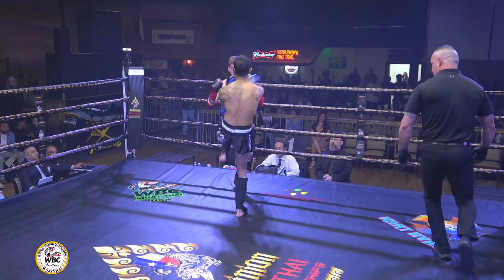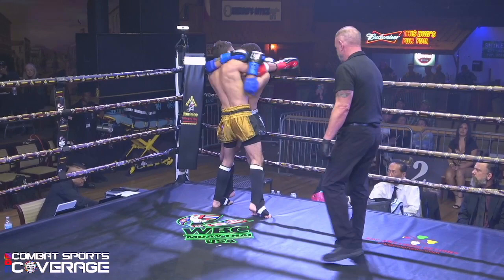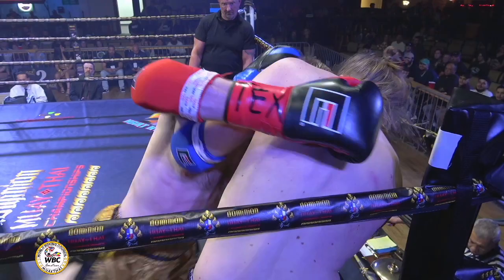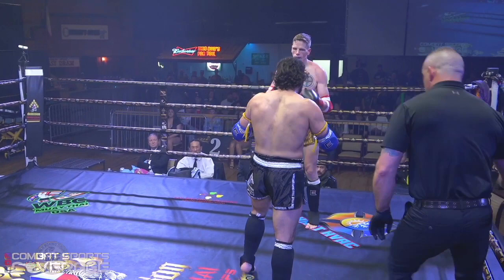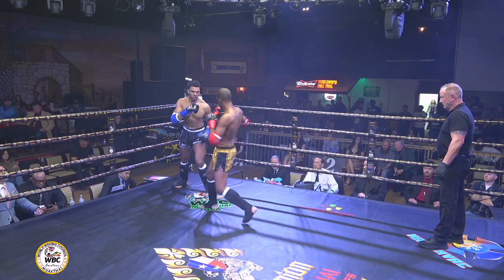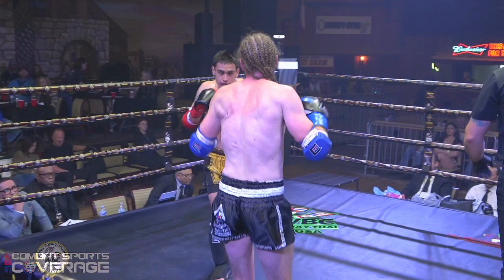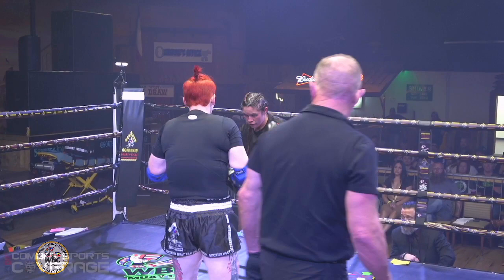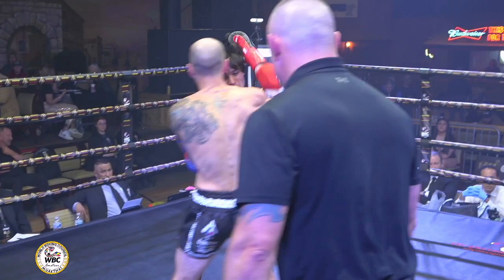1ST EVER WBC MUAY THAI EVENT IN TEXAS BY DOMINION FIGHTING ALLIANCE (FULL EVENT)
1ST EVER WBC MUAY THAI EVENT IN TEXAS BY DOMINION FIGHTING ALLIANCE (FULL EVENT).